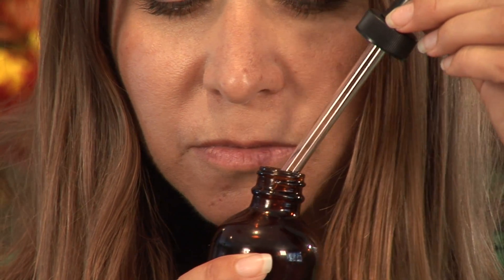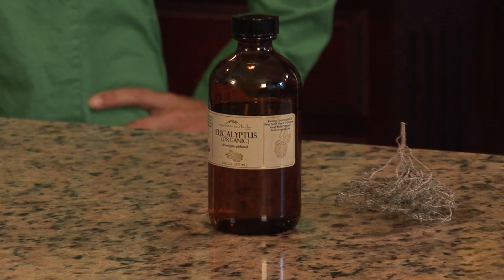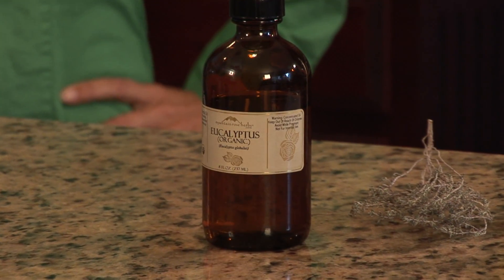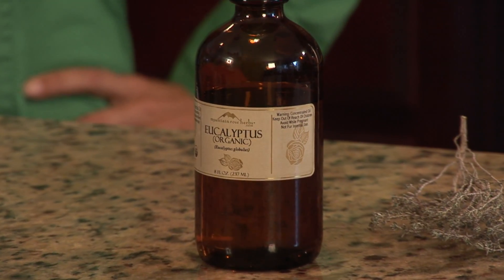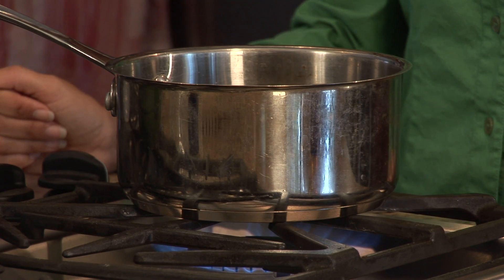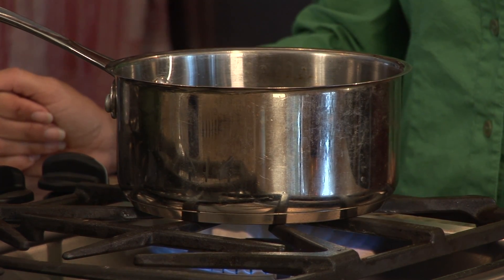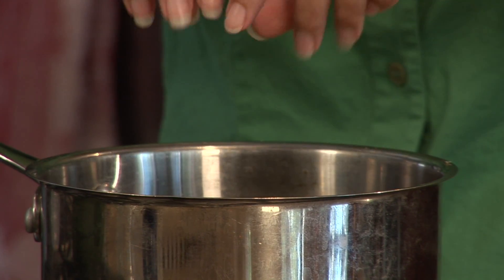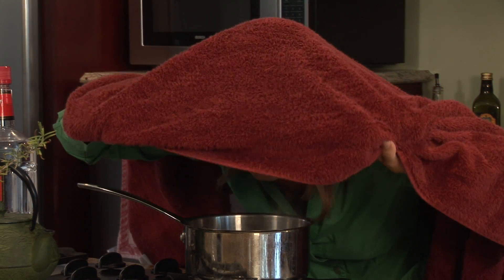Aromatherapy : Aromatherapy Sinus Recipe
Aromatherapy is a great way to deal with sinus issues including blocked nasal passages and infection. Treat your sinus symptoms naturally with the help of an herbal expert in this free video.

Expert: Deserie Valloreo
Bio: Deserie Valloreo is a member of the American Herbalist Guild.
Filmmaker: Christopher Rokosz

Series Description: Aromatherapy is a natural way to combat many common conditions, from colds to sagging skin. Discover how aromatherapy eases common ailments with the help of an aromatherapy expert in this free video.